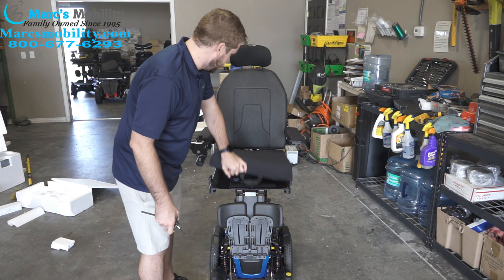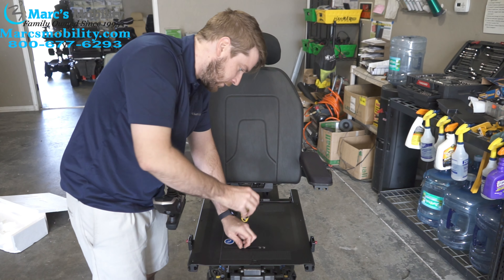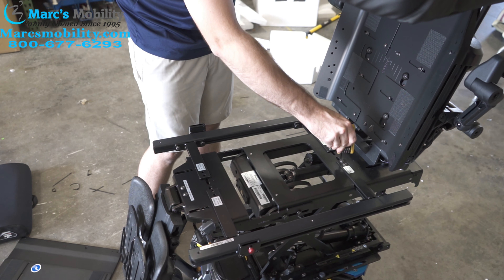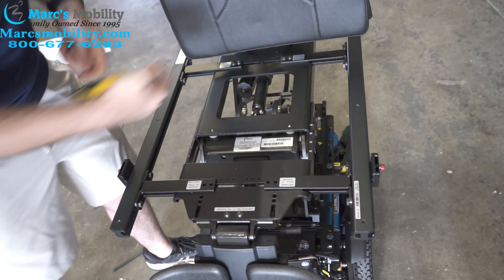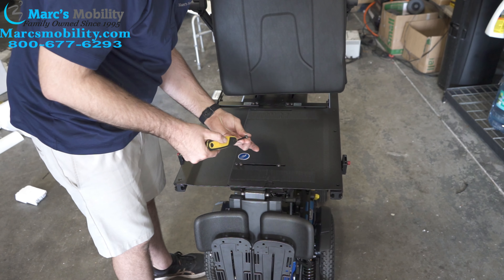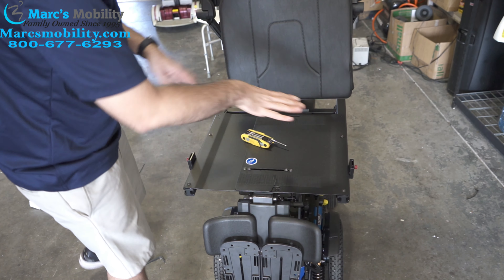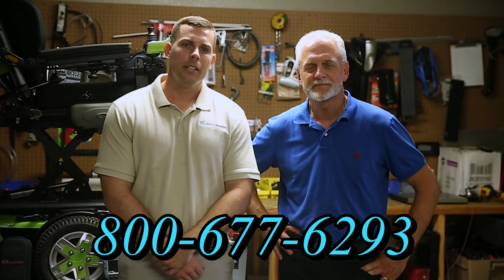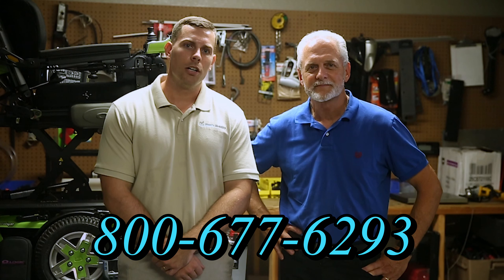How to Adjust the Seat Size and Arm Width on Most all Quantum TB3 Seats